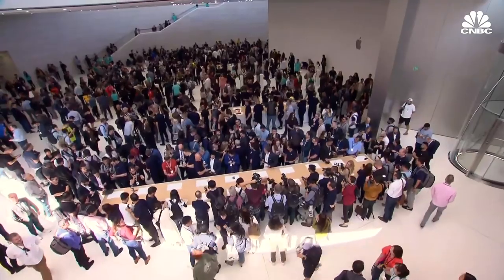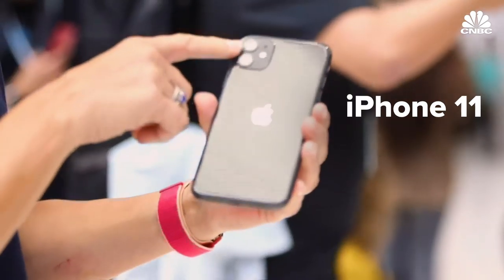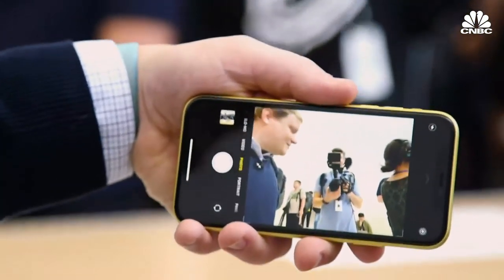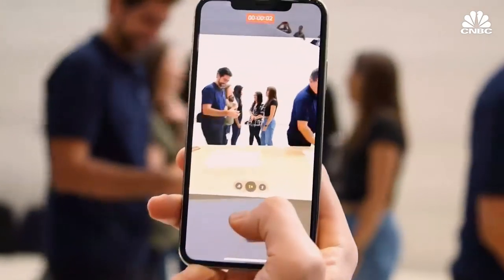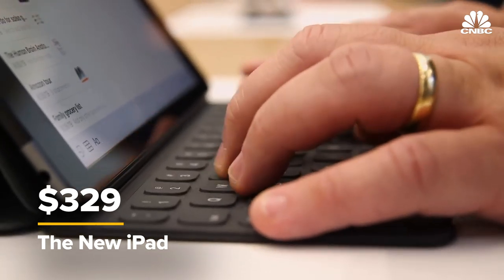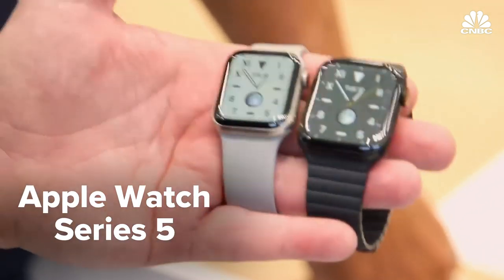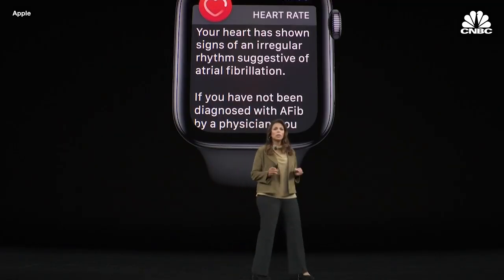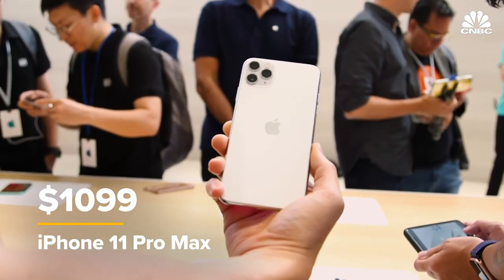Apple iPhone 11 - First Looks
Apple held its September Event at the Steve Jobs Theater where it revealed 3 new phones: the iPhone 11, the iPhone 11 Pro, and the iPhone 11 Pro Max. A new iPad was showcased during the event, boasting a 10.2-inch screen and supports the first-generation Apple Pencil. The company also announced the Apple Watch Series 5, which is available in ceramic and titanium, as well as the standard steel or aluminum. CNBC's Todd Haselton gets a first look at these products.